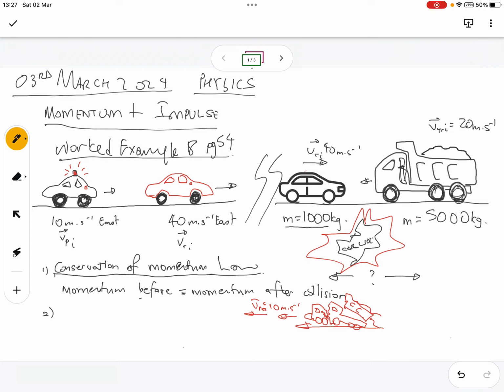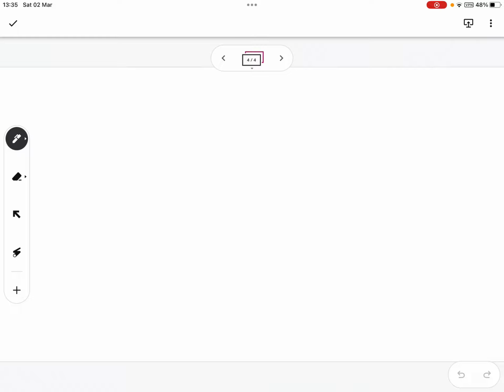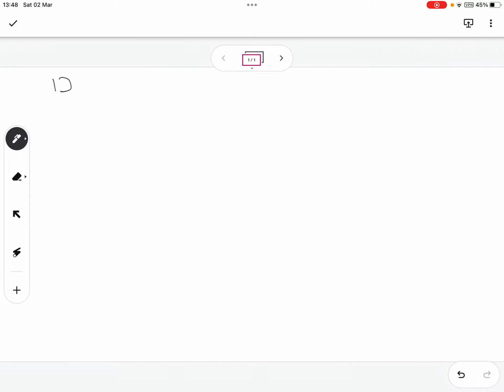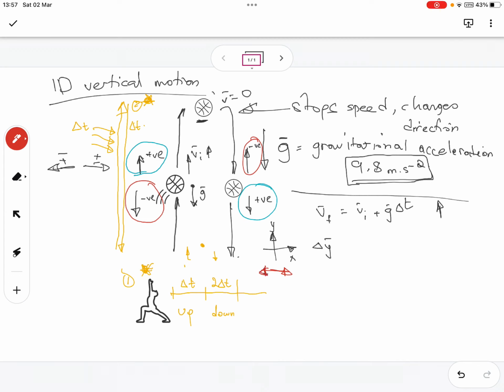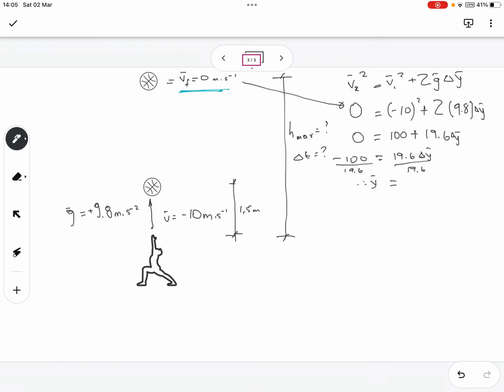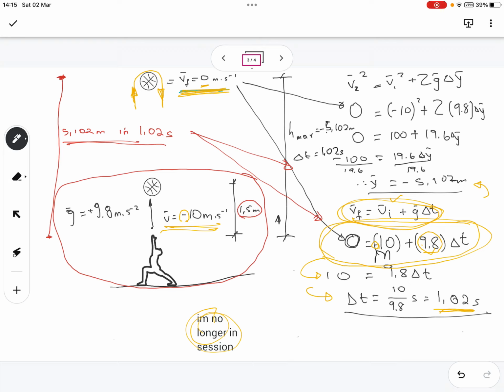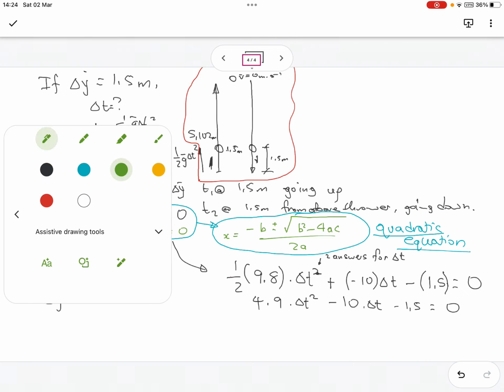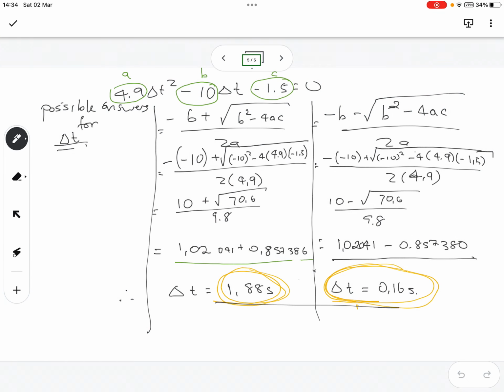Momentum and 1D Vertical Projectile Motion | Physics | Grade 10 to 12 | 2nd March 2024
This is a recording from M1ster.P3 | Private Math and Science Tutor in Polokwane, South Africa. Two topics are discussed, starting with Momentum, then followed by 1D Vertical Projectile Motion.